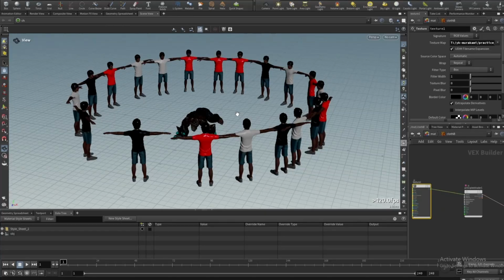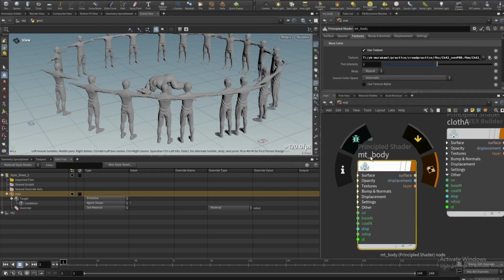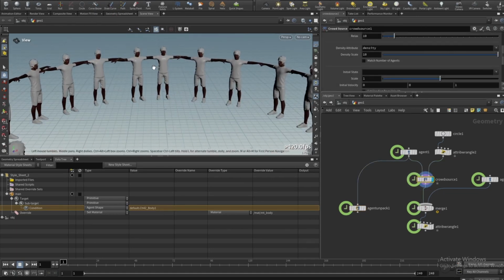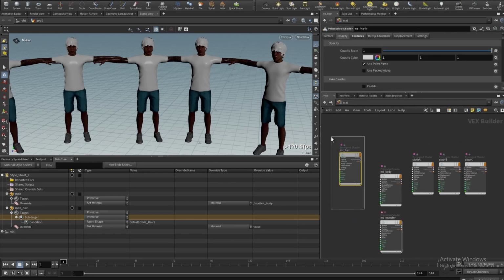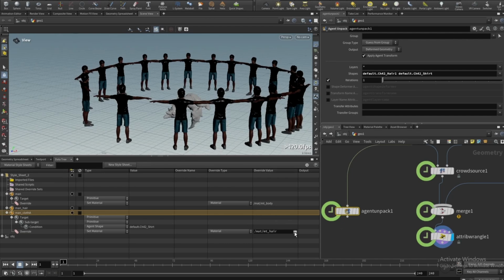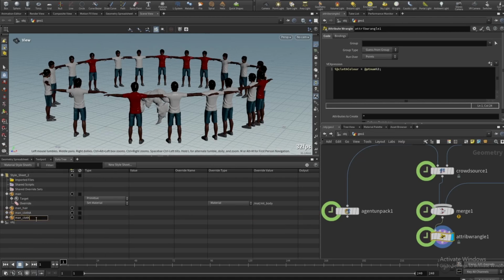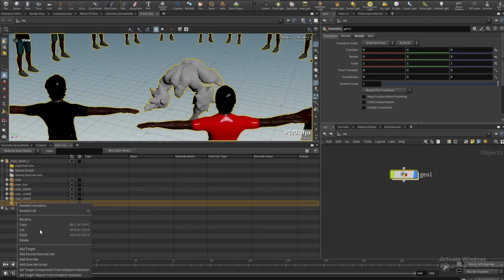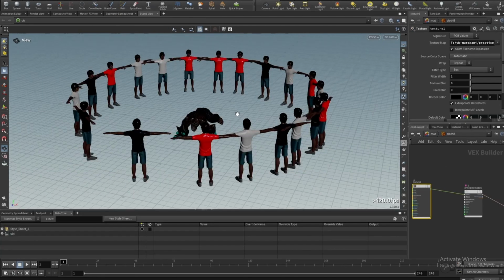【Houdini】How to Apply Random Textures to Crowd Agents( Mixamo)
【StyleSheet】